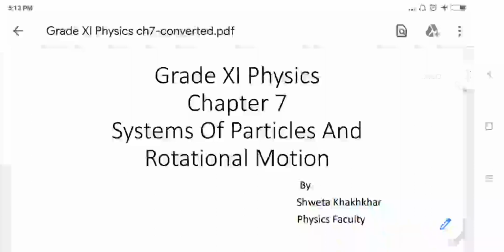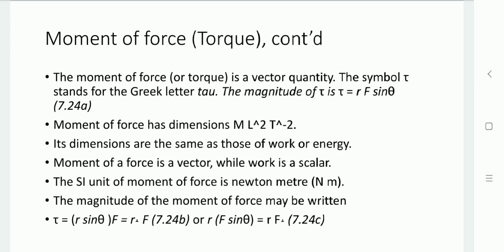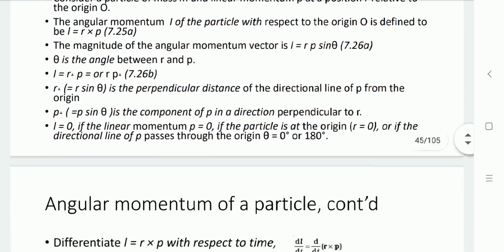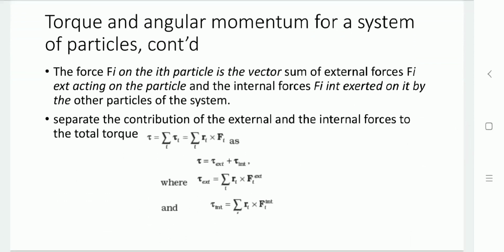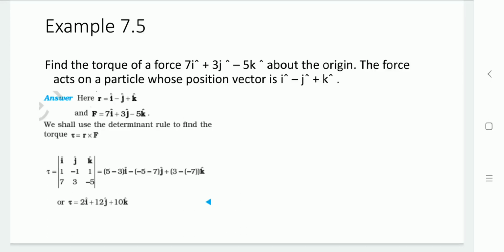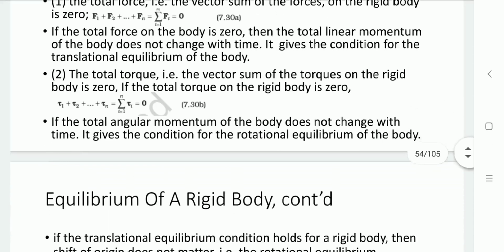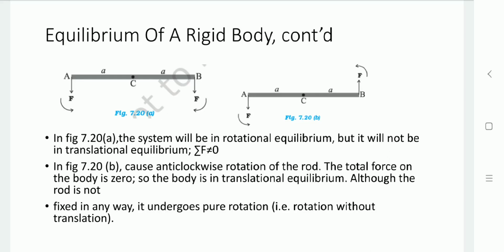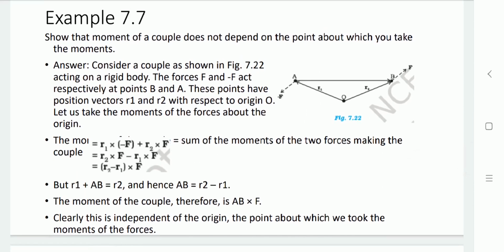Grade XI Physics Ch7 Systems of Particles & Rotational Motion : Part3